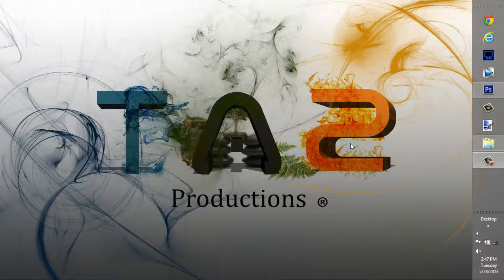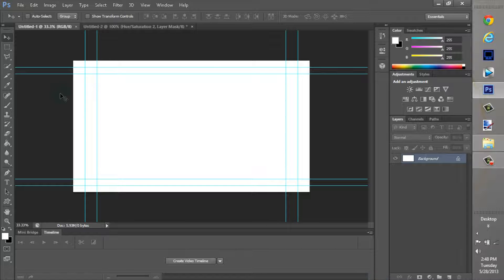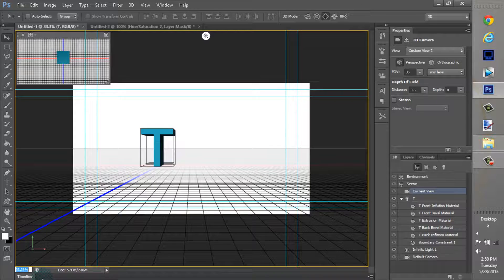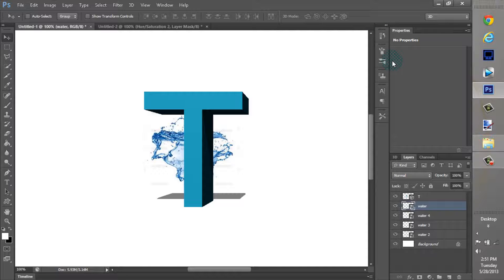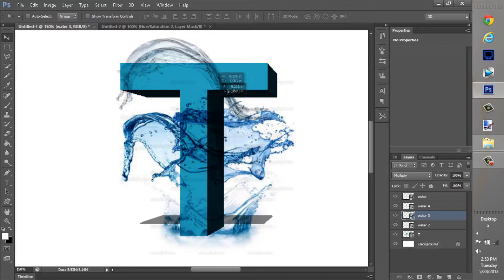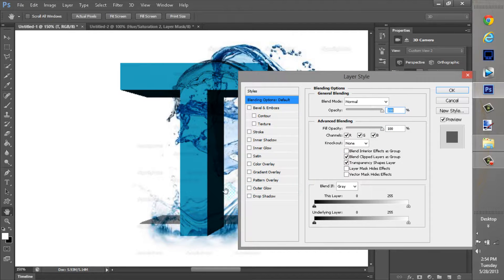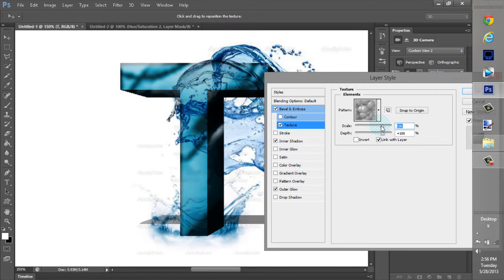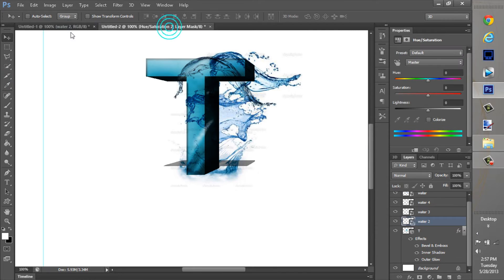Photoshop element text |Water| Tutorial EASY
!!!READ MORE ! In this new series i have kind of started a cool new way to put elements into text.